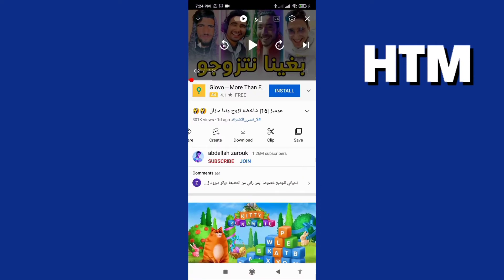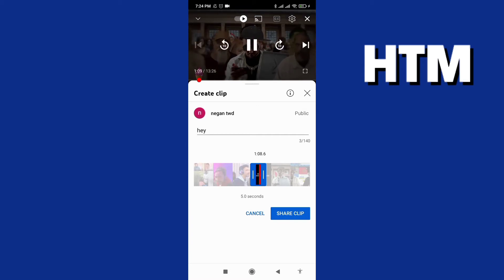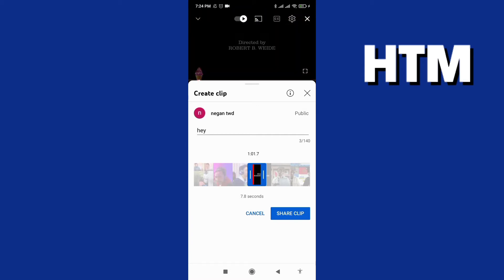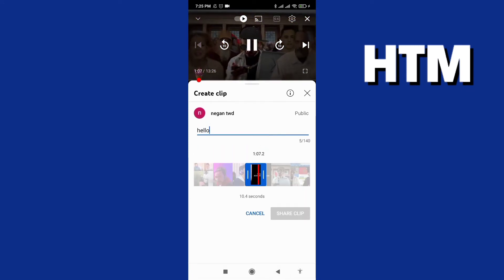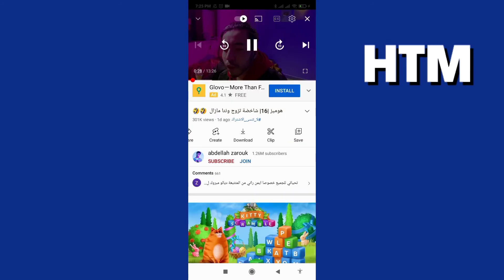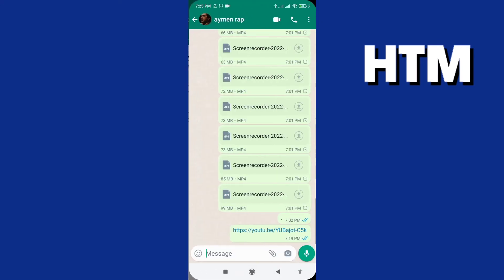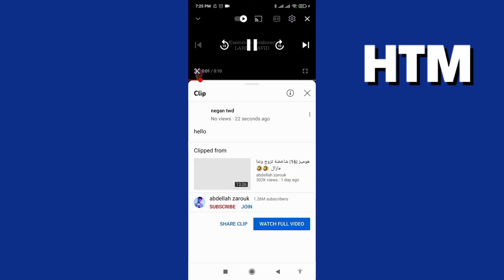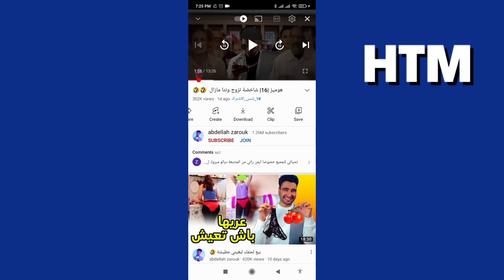How to Share a Specific Part of a YouTube Video from your Phone Android or IOS iPhone 2023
in this video we discuss :